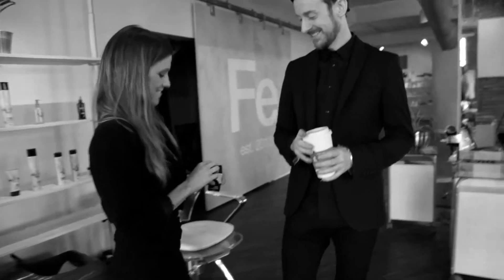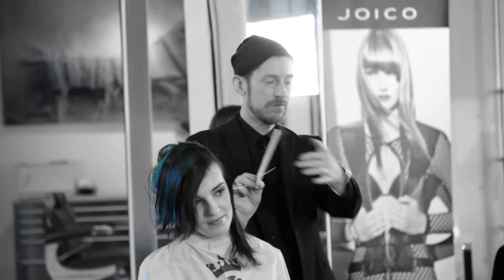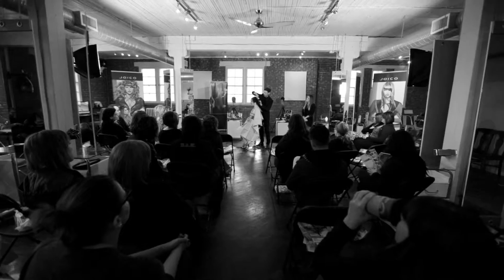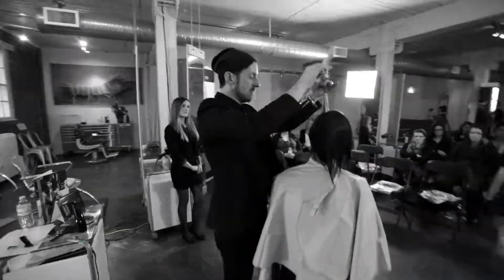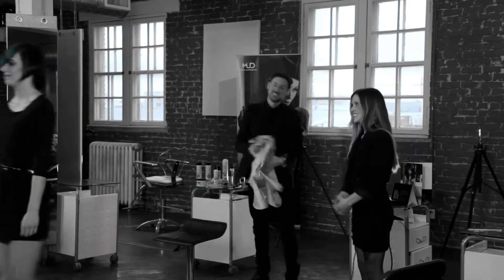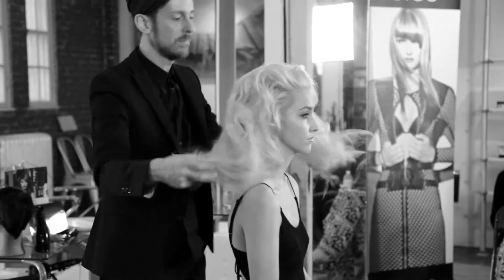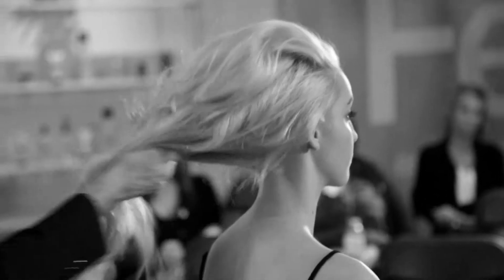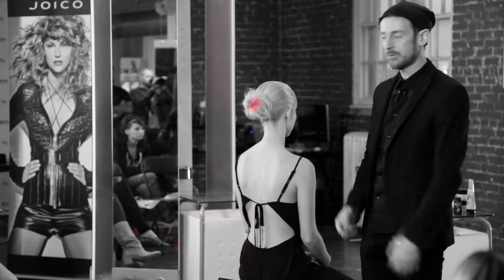Stage show at IRON Beauty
Echolands Creative
Dir: Levi Carleton
Cam/Edit: Rob Hilstead